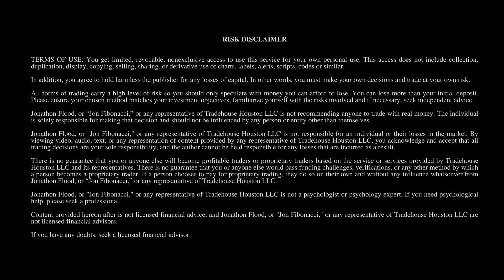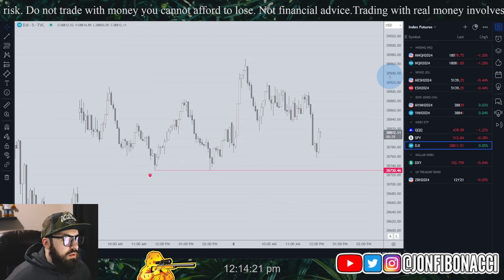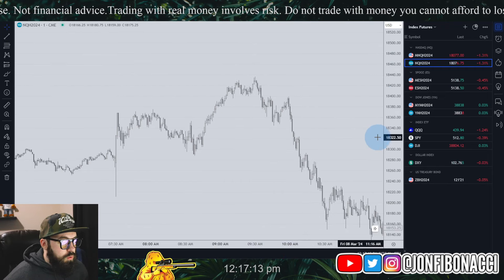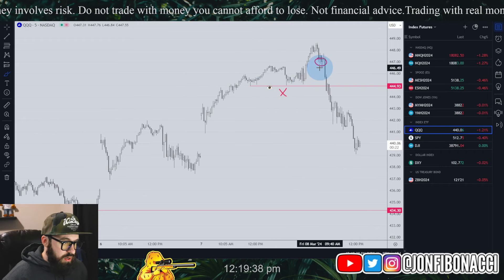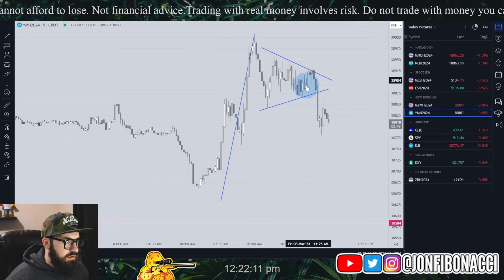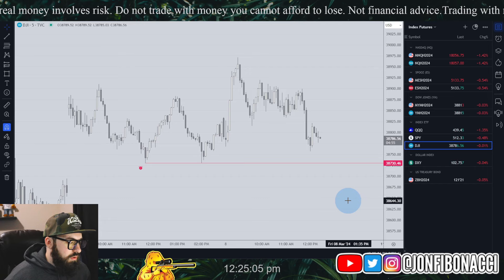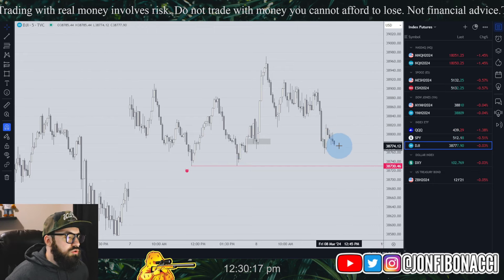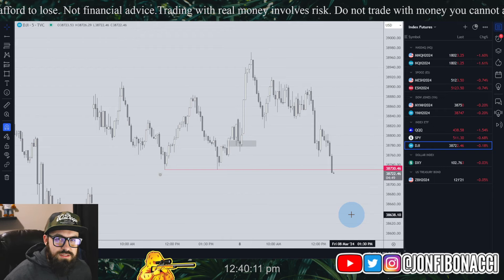Watch Them Fall Like Dominos | Smart Money Concepts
The high degree of leverage can work against you as well as for you. Before deciding to trade, you should carefully consider your investment objectives, level of experience, and risk appetite. The possibility exists that you could sustain a loss in excess of your initial investment. You should be aware of all risks associated with trading and seek advice from an independent financial divisor if you have any doubts.

My only Instagram is @jonfibonacci

Sign up for the Liquid Trader or Purchase a Liquid Trader challenge

Sign up for Sway Markets demo account and get Sway Charts

You can get my best-selling book on Amazon

Do you like receiving free emails? You can sign up for FREE emails directly from me by signing up in the link above by clicking on “Join Mailing List.”

My camera is a Cannon Rebel T7
My microphone is a Shure SM7B